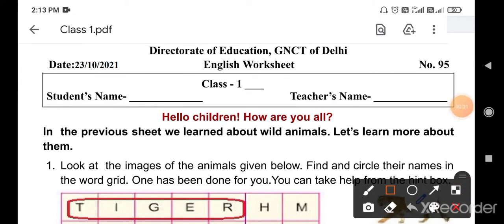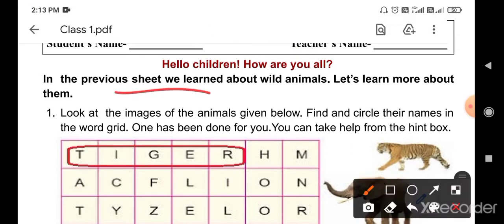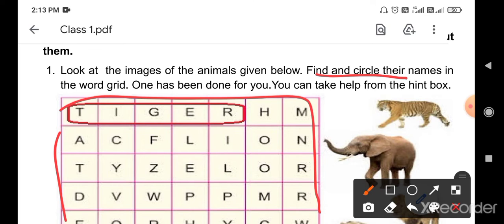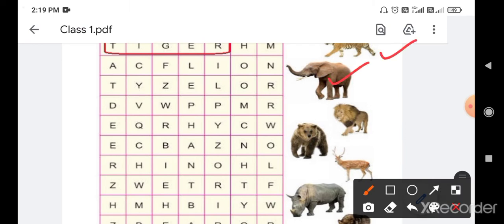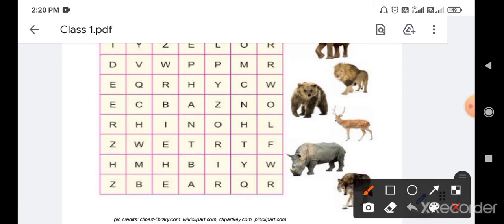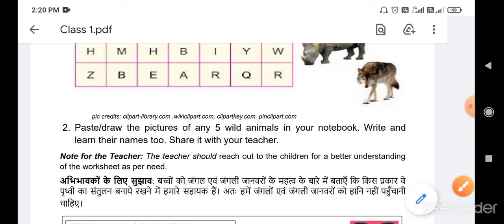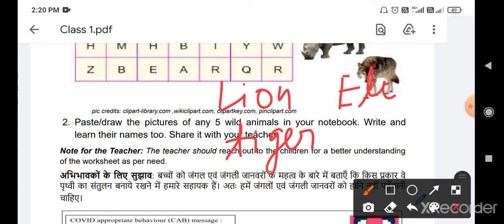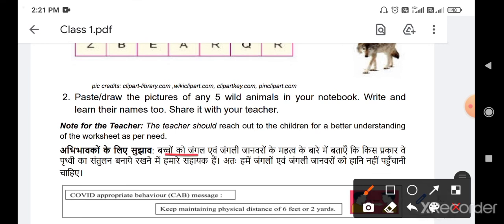Class 1st English WORKSHEET 95 || 23 OCTOBER worksheet || WORKSHEET 95 CLASS 1 SOLUTION 23-10-2021